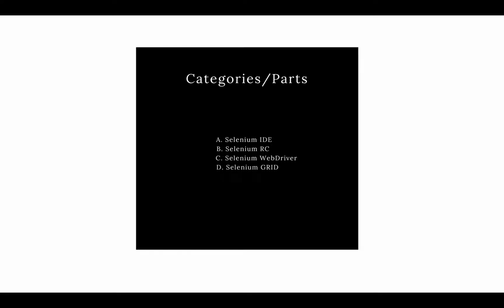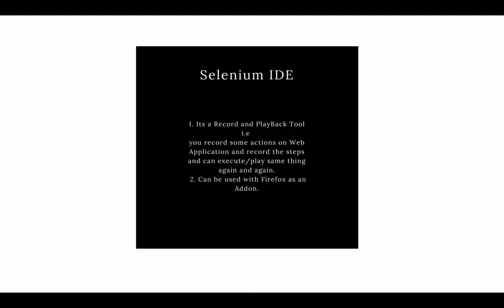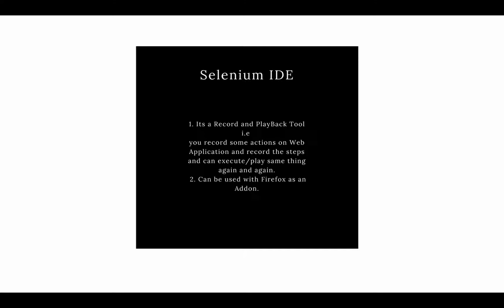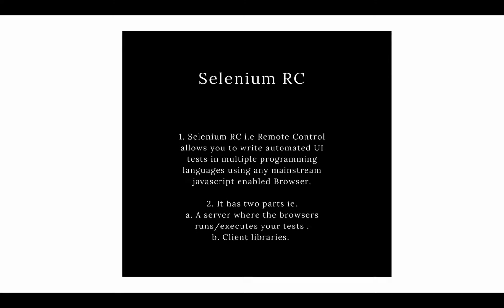What is Selenium and its categories - Intro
Selenium-Java [Scratch 2 Advance ] is a series ,where we will be learning end to end UI automation development using Selenium including Framework Design